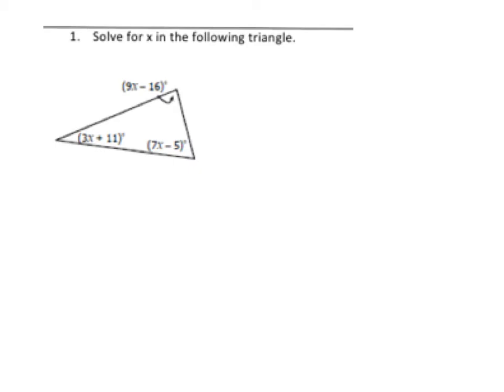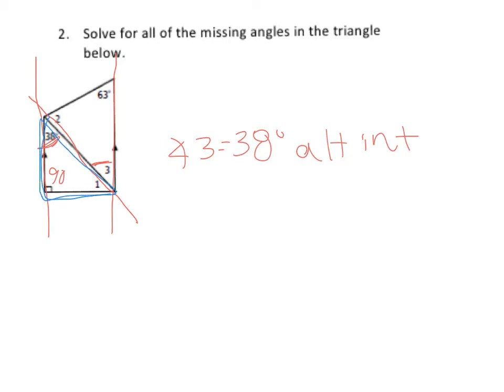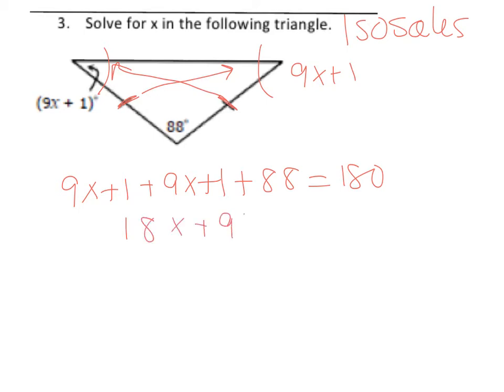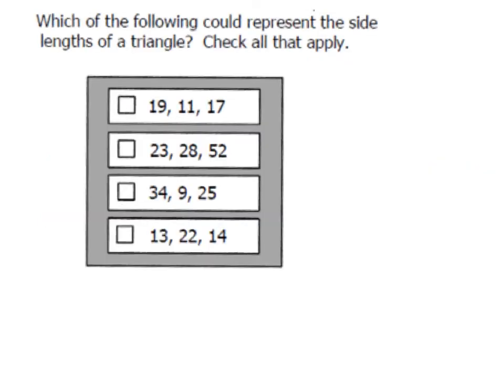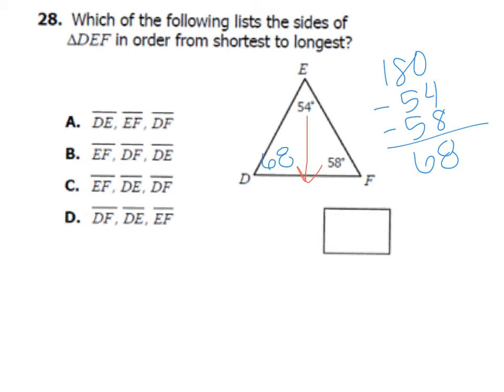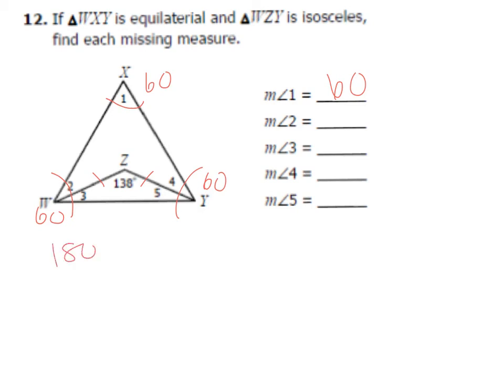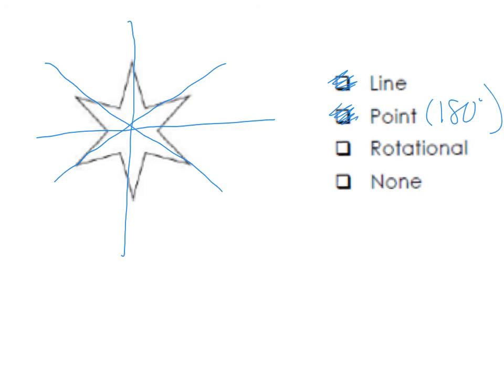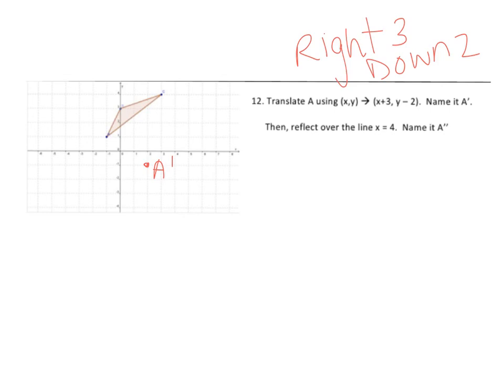triangles and transformations